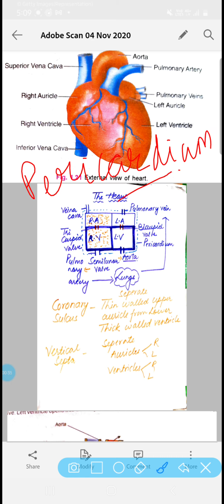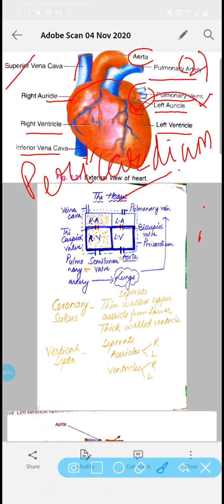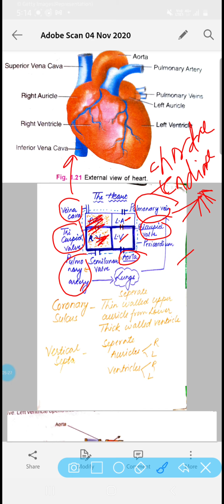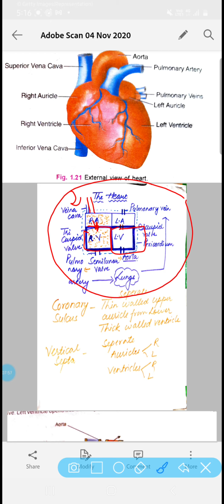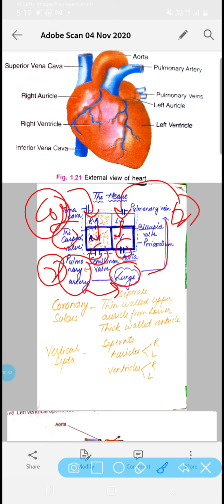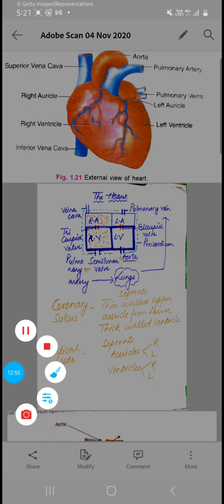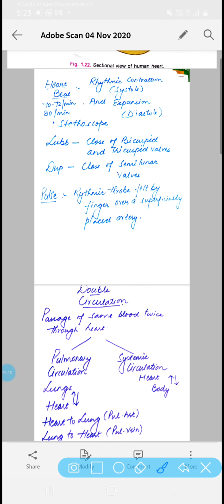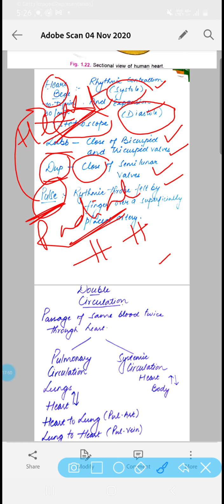4 November 2020